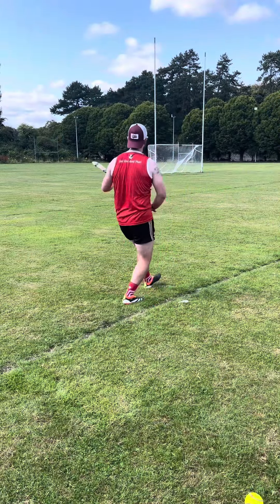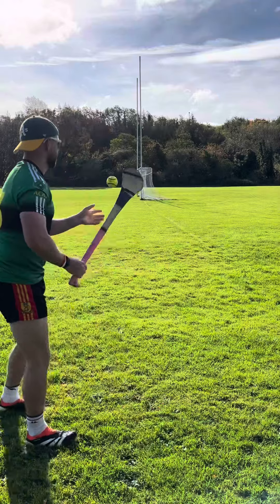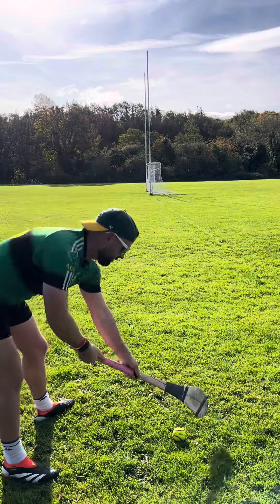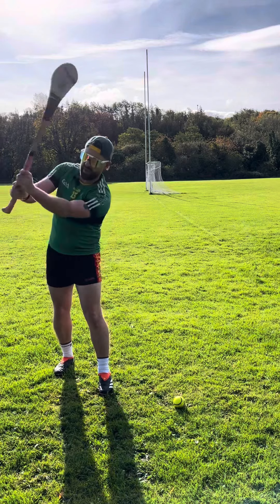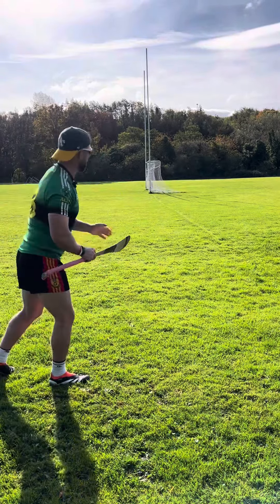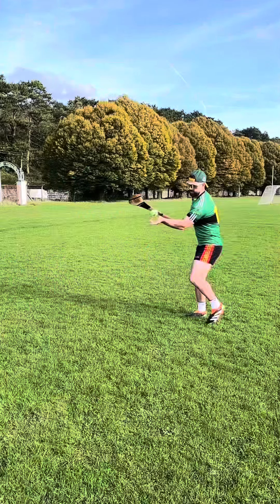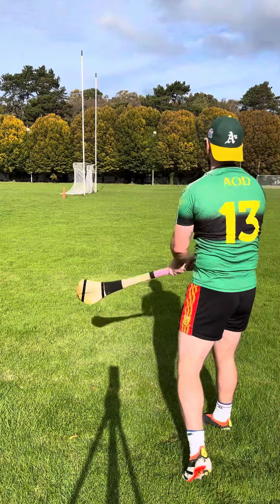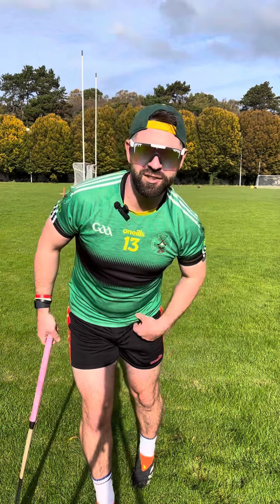Hurling - How to make the Sliotar Spin